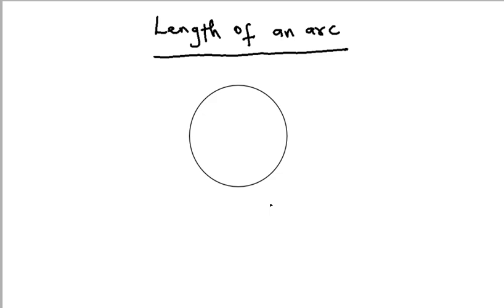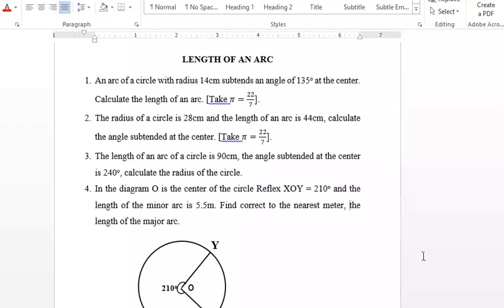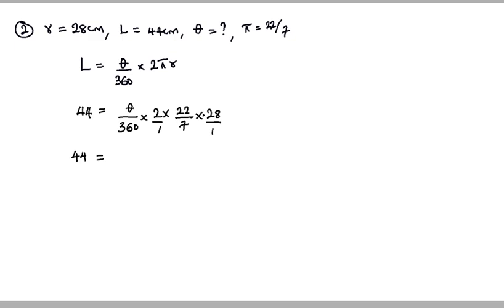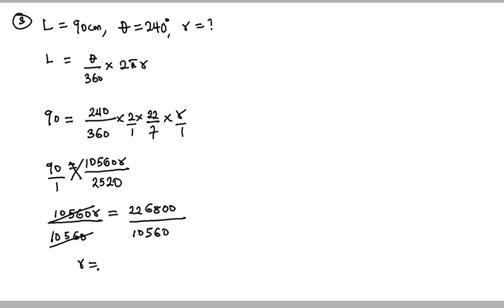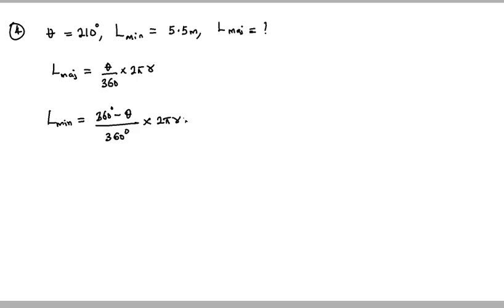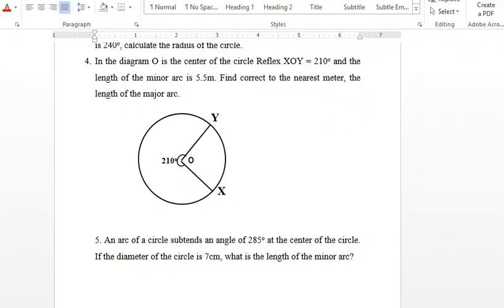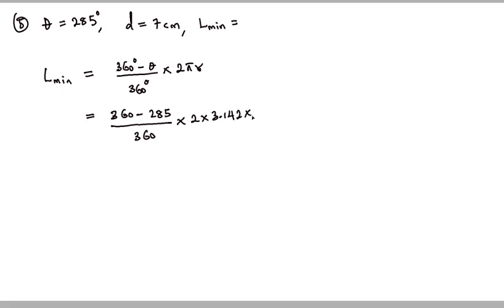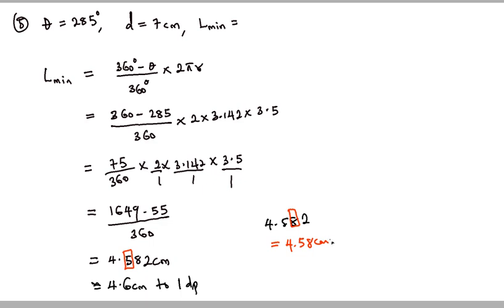Class 10||Mensuration||Length of an arc.